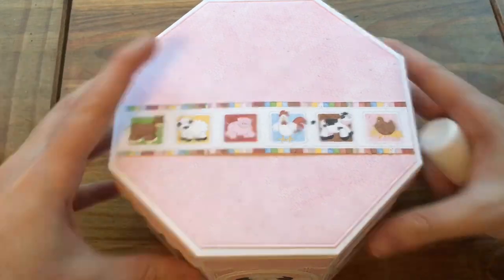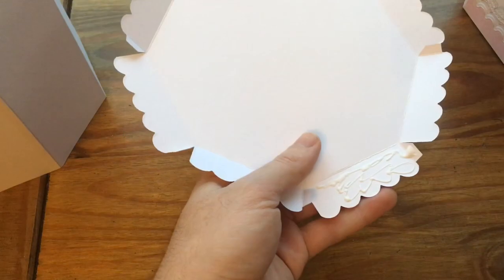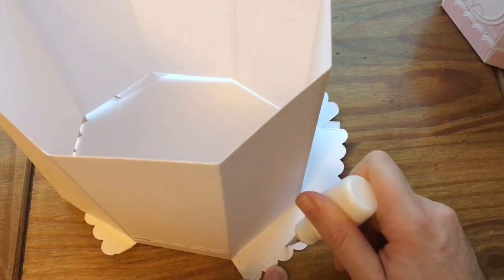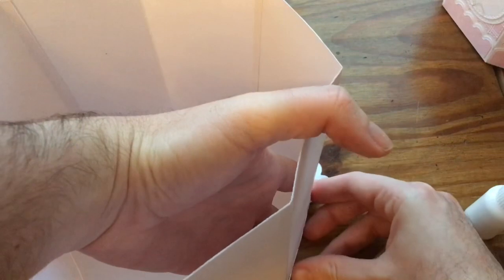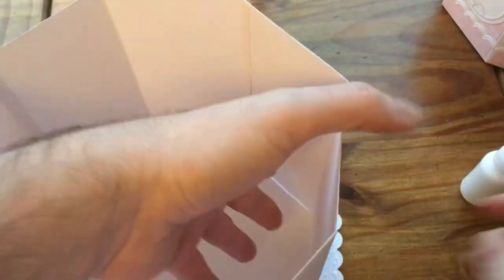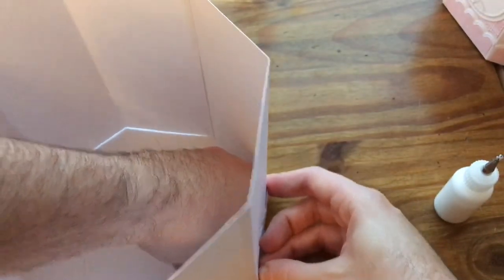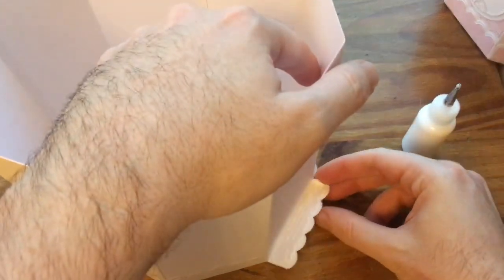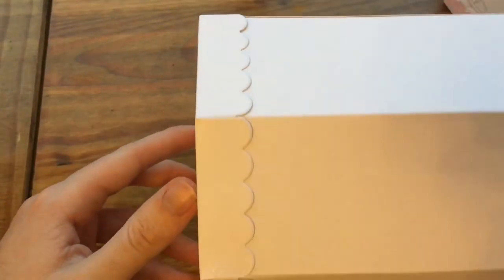Attaching Kaleidoscope Box Bases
Here’s how I attach a base to my Tonic Studios Kaleidoscope Boxes. I find it easier to get a tight fit.